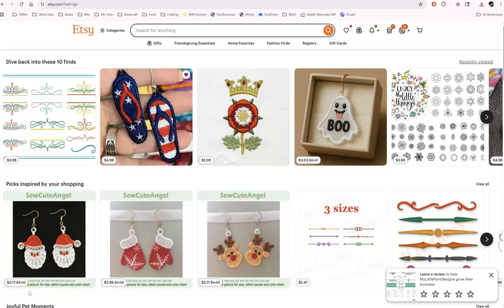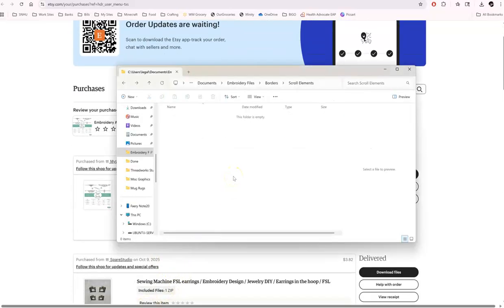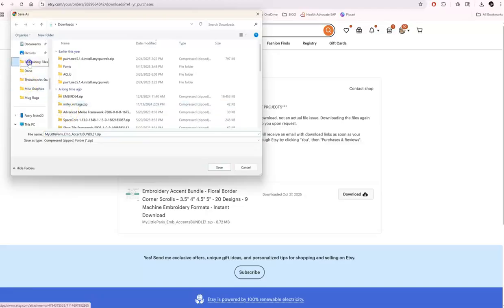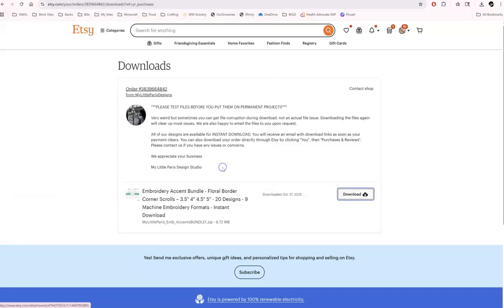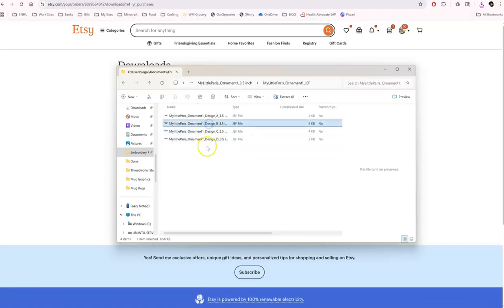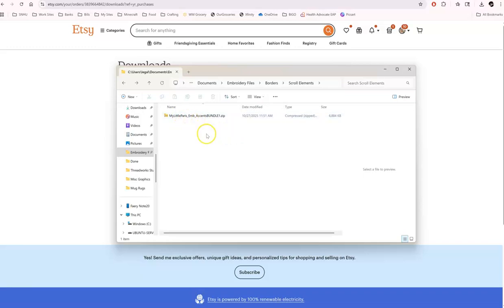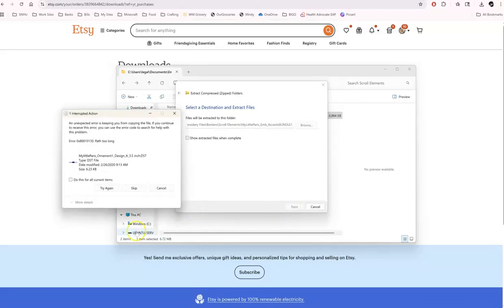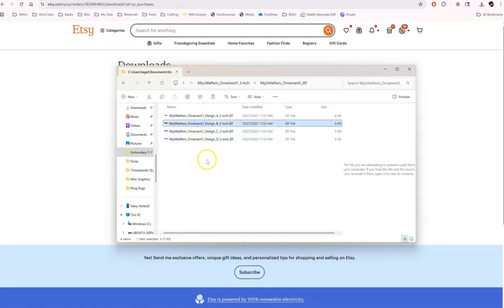Download and unzip Embroidery files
This is a really brief example of how to download purchased embroidery files from Etsy, specifically from Chrome. Users *may* have different settings in their Chrome.